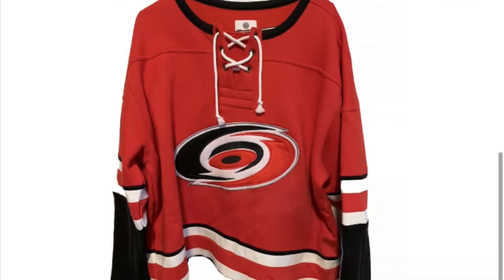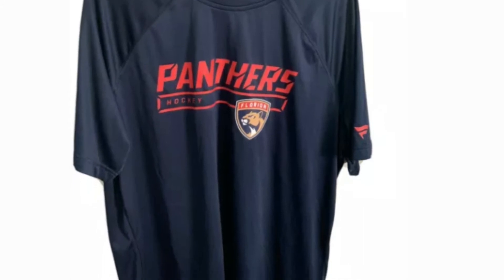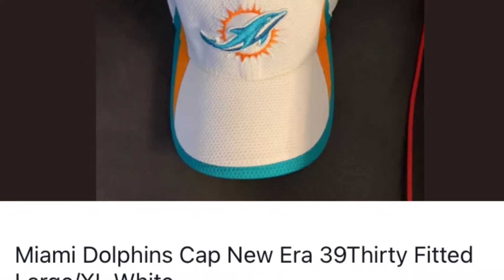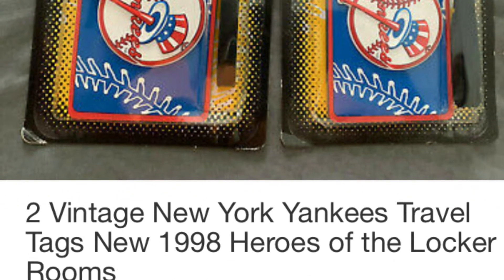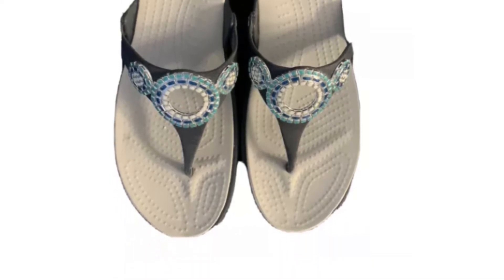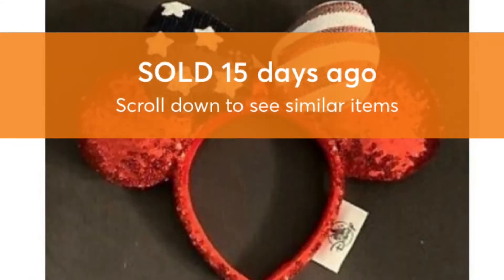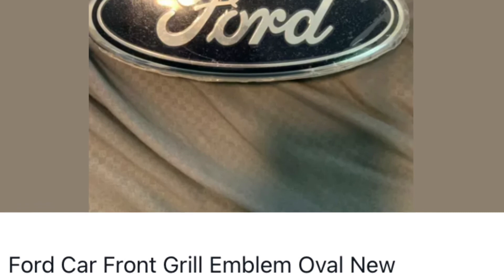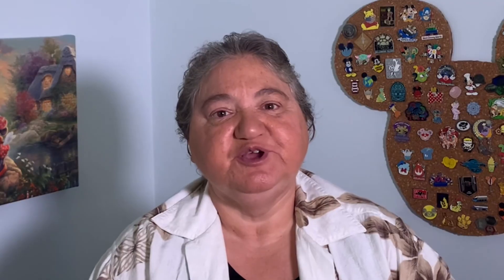Lousy May Sales on eBay / Mercari / Poshmark / What Sold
Sales were slow in May, but take a look at 15 items I sold.

We have been resellers for over 20 years and want to bring you ALL OUR TIPS AND SECRETS!

We come out Mondays, Wednesdays and Fridays, so please watch.